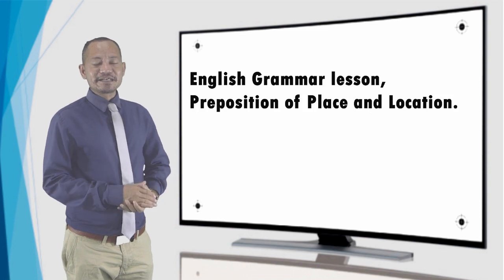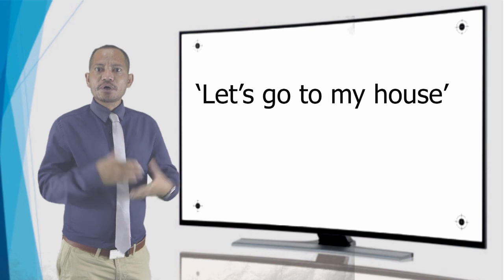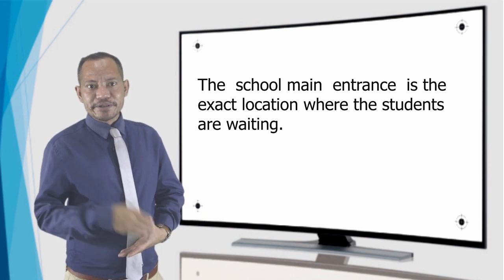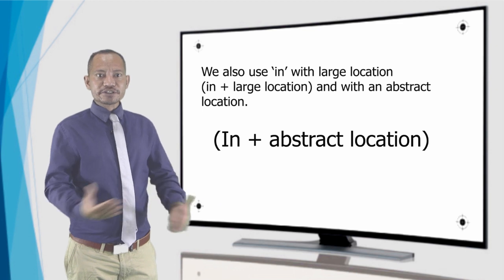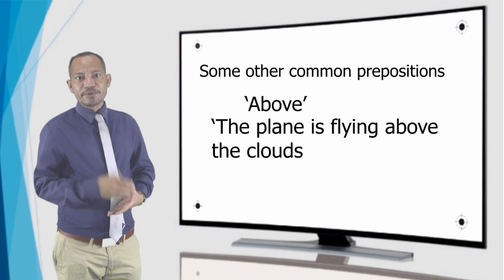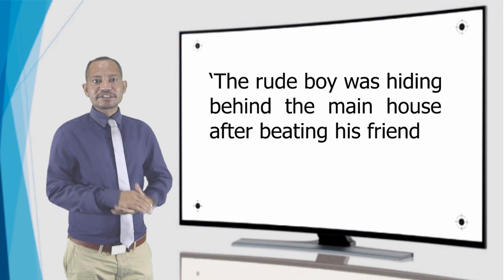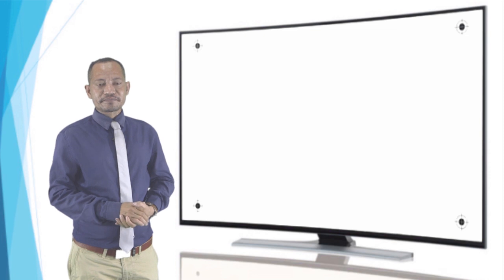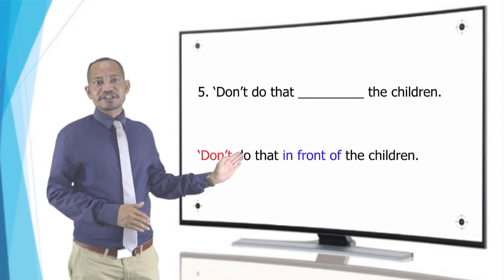Episodio 317 LI 10 Ano, Aula3 Mestre Ventos